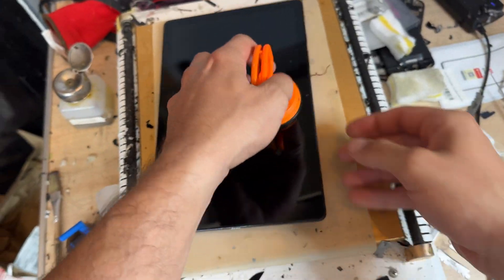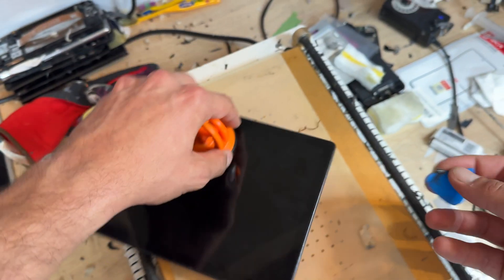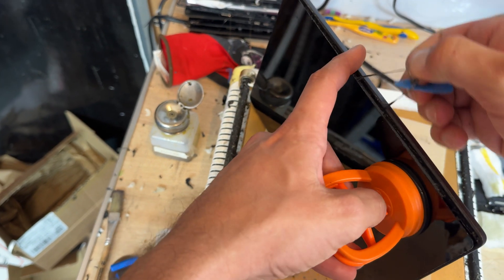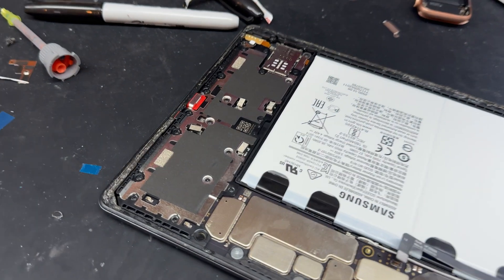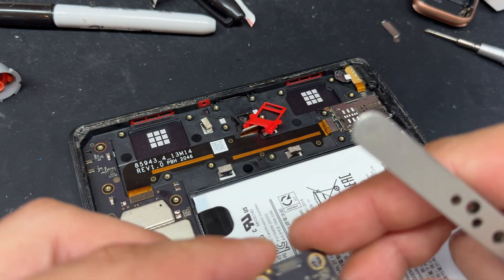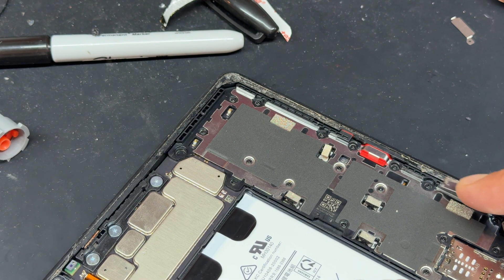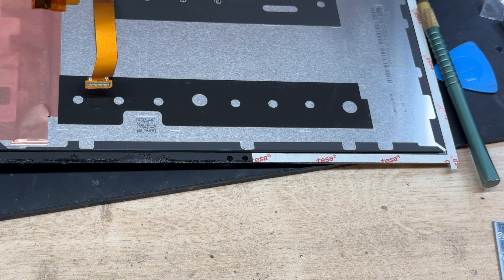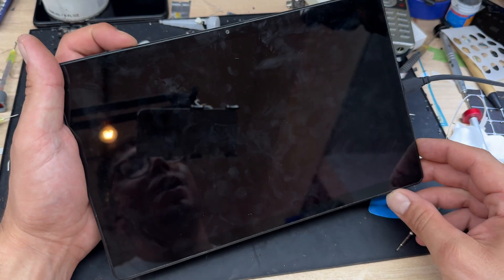DIY Samsung Tab A7 Charge Port - Full Repair Guide!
Is your Samsung Tab A7 not charging properly? Don't worry – we've got you covered! In this comprehensive DIY guide, we'll show you how to replace the charge port on your Samsung Tab A7. This full repair guide walks you through each step with clear instructions and detailed visuals, making it easy even for beginners.

In this video, you'll learn:

Essential Tools 🛠️: A list of all the necessary tools you need for the repair and where to find them.
Preparation Tips 🧑‍🔧: How to set up your workspace and ensure safety throughout the repair process.
Disassembly Process 📲: Step-by-step instructions on how to carefully open your Samsung Tab A7 without damaging other components.
Charge Port Removal 🪛: Techniques for safely removing the faulty charge port.
Installing the New Charge Port ⚡: Detailed guidance on fitting the new charge port perfectly.
Reassembly and Testing 🔧: How to put your tablet back together and test the new charge port to ensure it works correctly.
Our guide features high-quality visuals and easy-to-follow instructions, making the replacement process a breeze. By the end of this video, you’ll have the confidence and knowledge to replace your Samsung Tab A7 charge port yourself, saving you time and money on professional repairs.

Don't let a faulty charge port slow you down! Watch our tutorial now and restore your Samsung Tab A7 to its full functionality. Empower yourself with DIY tech repair skills and keep your tablet in top shape! 🚀💪